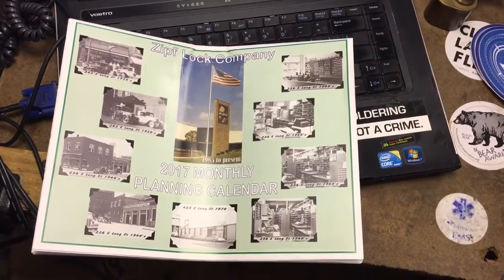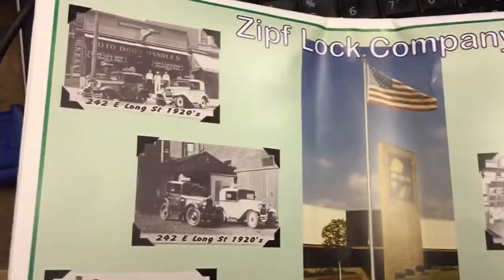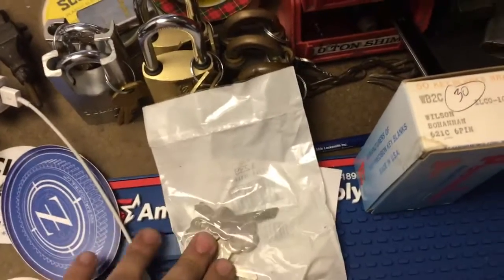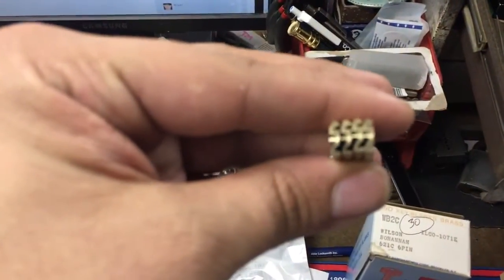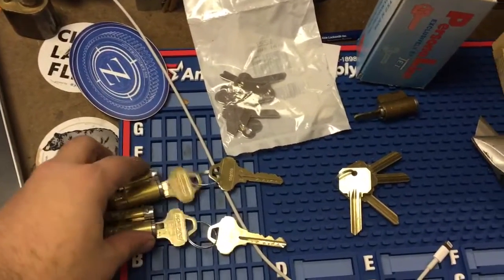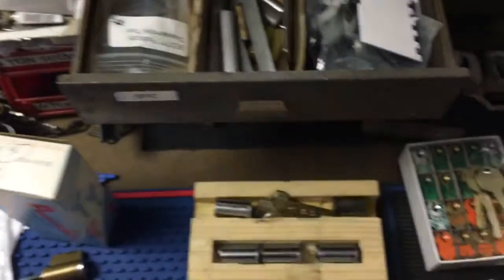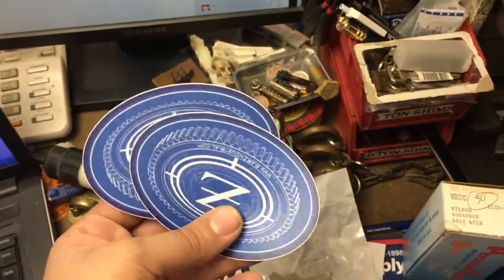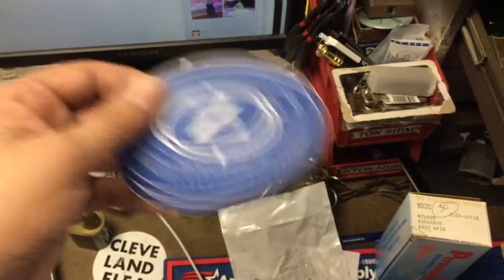January locks 3